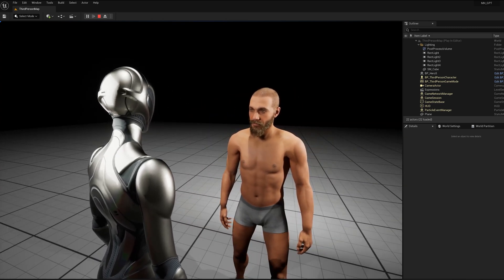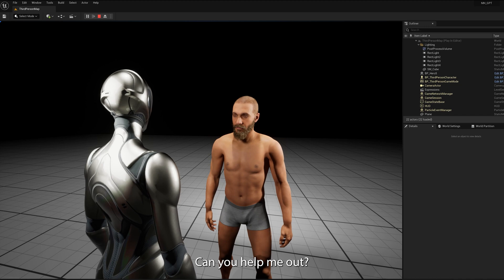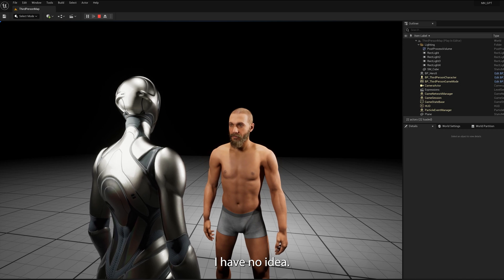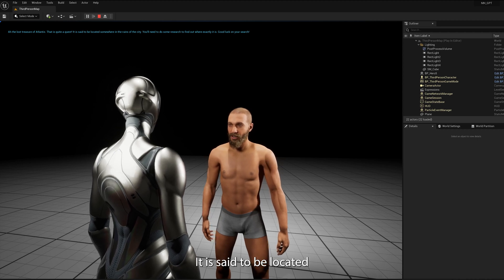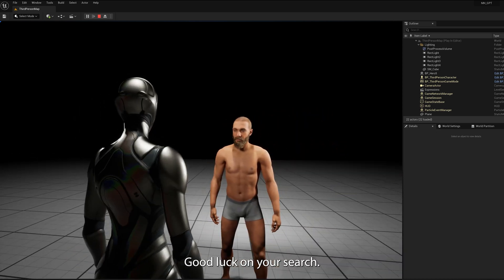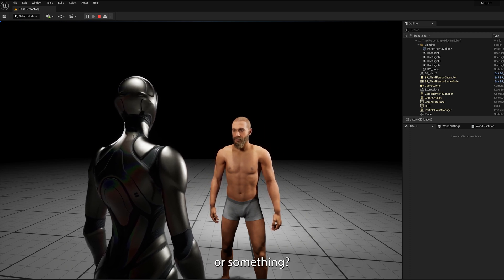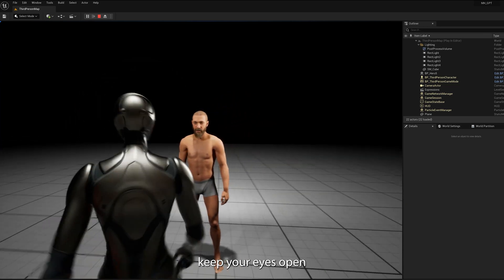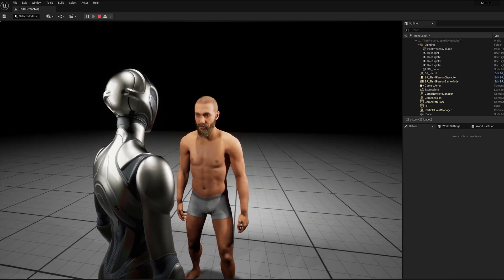Procedural, unscripted Metahuman NPC. AI-driven game development prototype.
I am testing different approaches and plugins for Unreal Engine, to set up a fully procedural conversational system with NPCs. This works with simply speaking into a microphone and then listening to the spoken answers by the NPC. Different aspects of the system are based on AI tools for speech recognition, language models, text-to-speech, and procedural lip sync animation.

Tools used in this setup: ConvAI (STT, chatbot), Metahuman SDK (Google TTS, and ATL).